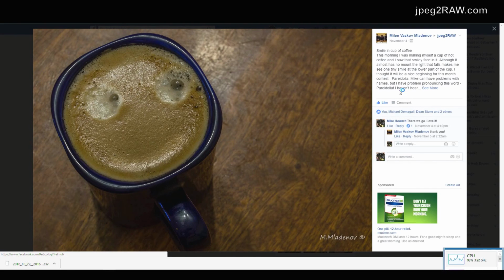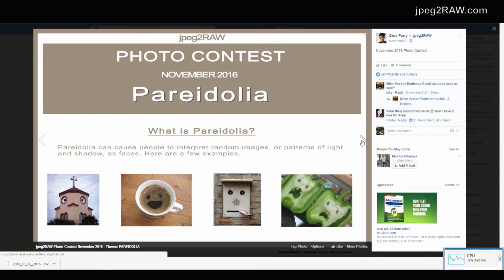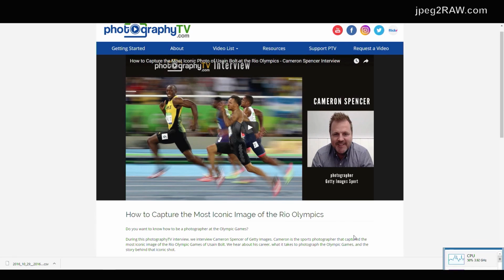#185 - Paul Fontanelli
Paul Fontanelli from photographytv.com joins Mike to talk about his journey and plans for his photographytv website.